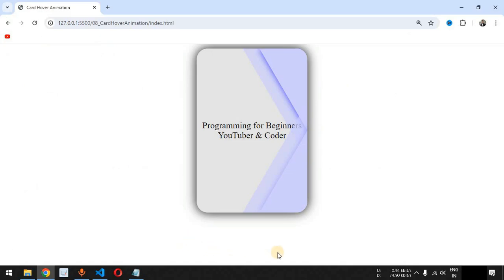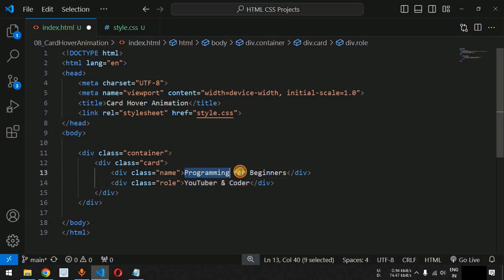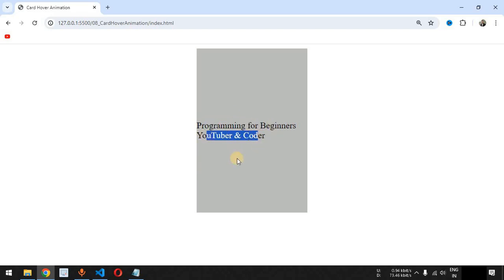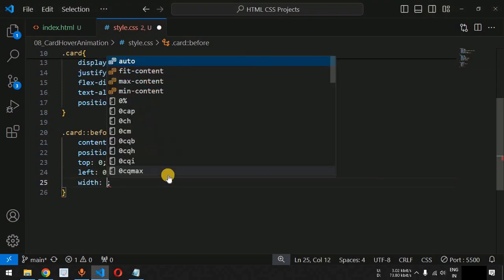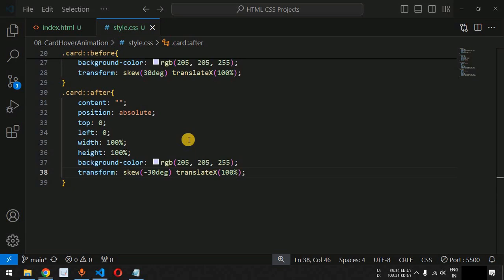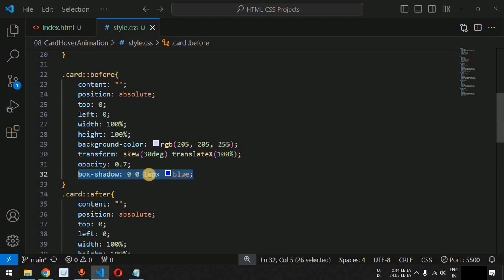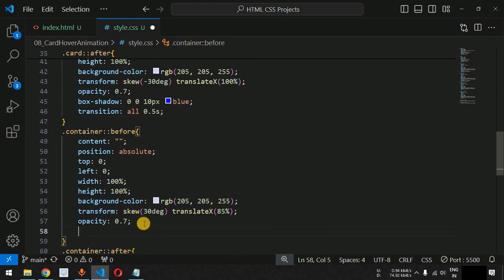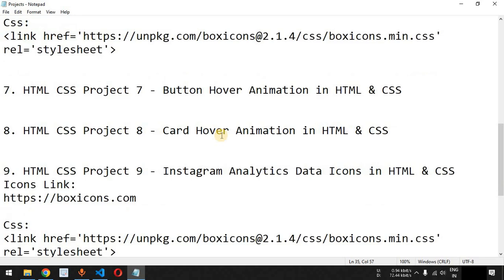HTML CSS Project 8 - Card Hover Animation in HTML & CSS | Programming For Beginners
In this video by Programming for beginners we will see HTML CSS Project 8 - Card Hover Animation in HTML & CSS

This is a simple HTML CSS Project for beginners to learn about various HTML tags and CSS Properties.

1. Create Web site - You can create a website or customize an existing web page template if you know HTML well.

2. Become a web designer - If you want to start a carreer as a professional web designer, HTML and CSS designing is a must skill.

3. Understand web - If you want to optimize your website, to boost its speed and performance, it is good to know HTML to yield best results.

4. Learn other languages - Once you understand the basic of HTML then other related technologies like javascript, php, CSS or angular become easier to understand.